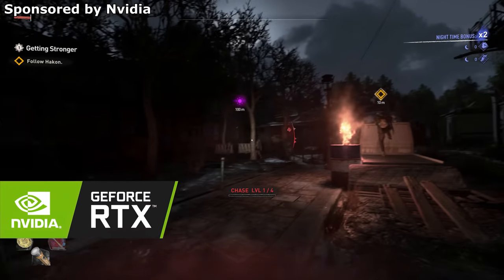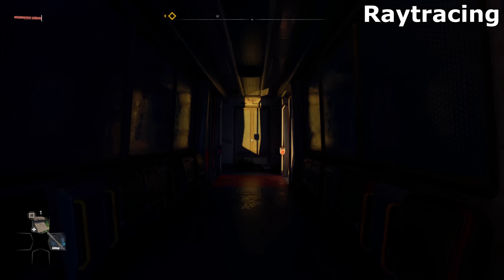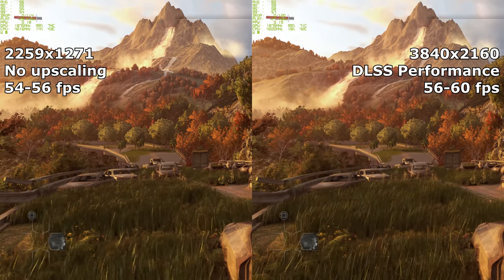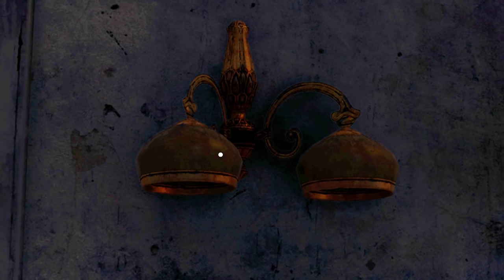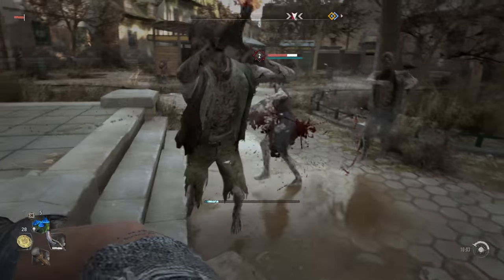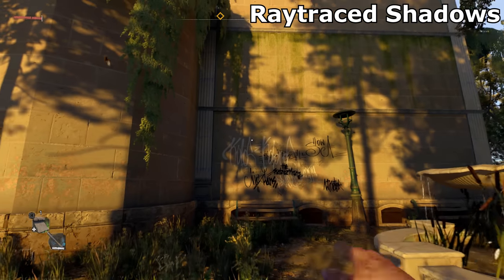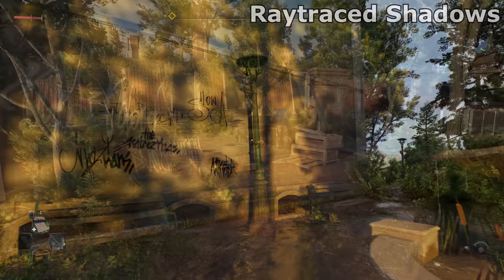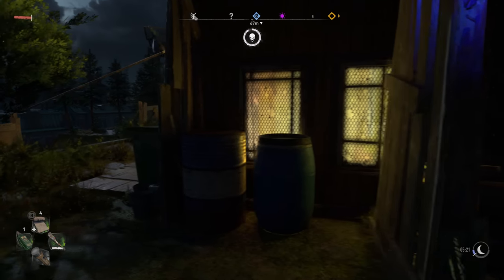Dying Light 2's RTX Features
system used: Ryzen 3700X, Geforce 3080, 32 GB ram

0:00 - Intro
3:50 - DLSS to improve framerate
5:56 - DLSS to improve image quality
8:34 - Ambient Occlusion
10:16 - Global Illumination
11:43 - Raytraced reflections
13:25 - Raytraced sunlight
18:37 - Limitations
19:42 - Raytraced torch
22:03 - Conclusion